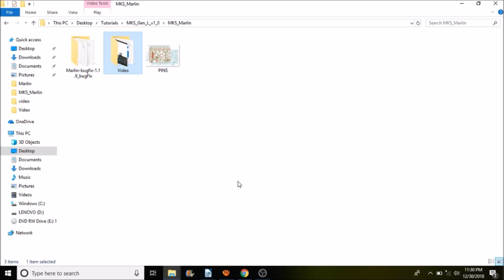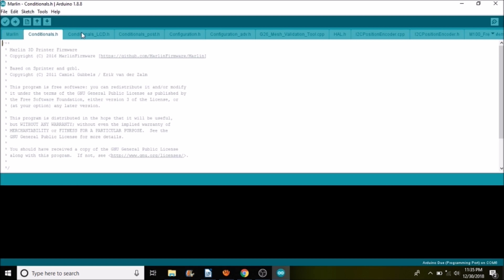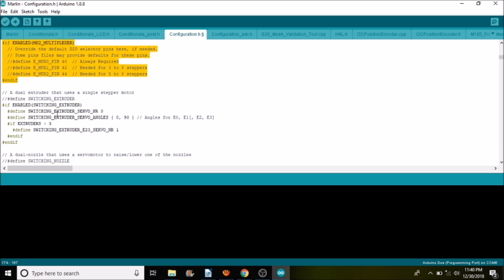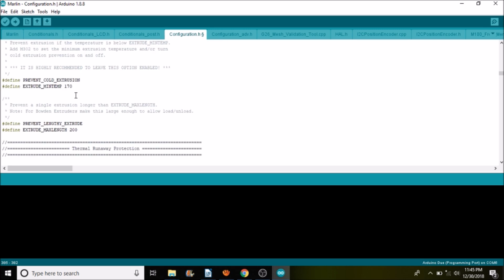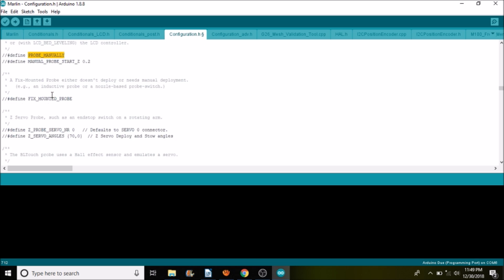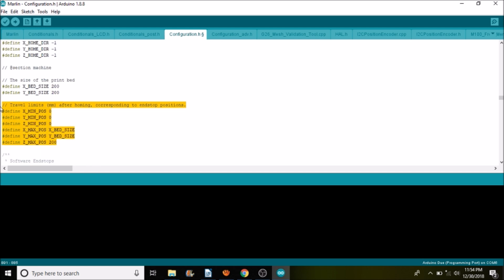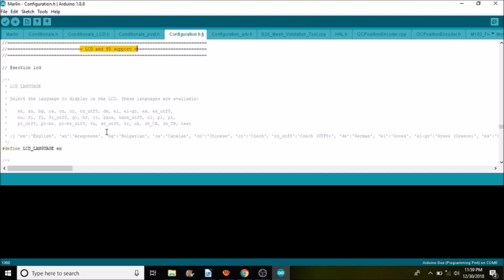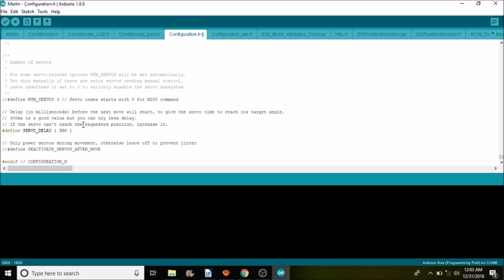MKS Gen L - Marlin 1 1 9 (configuration.h)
This is a basic tutorial on the Marlin firmware Configure.h tab for MKS Gen L v1.0.